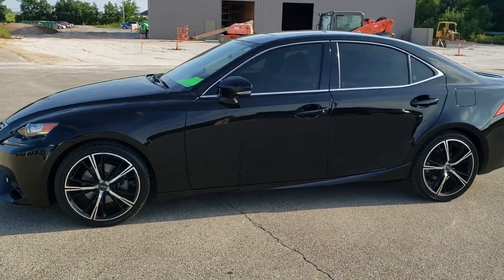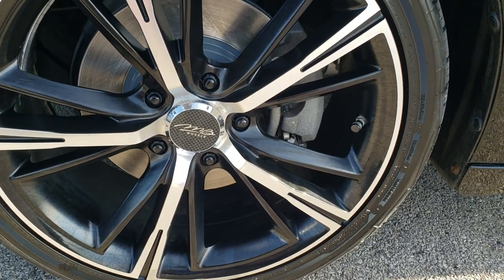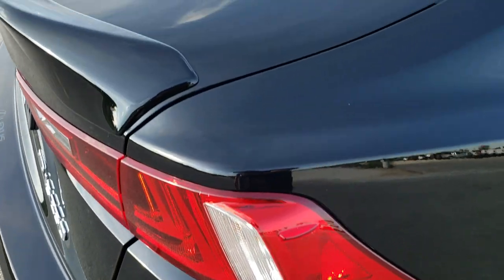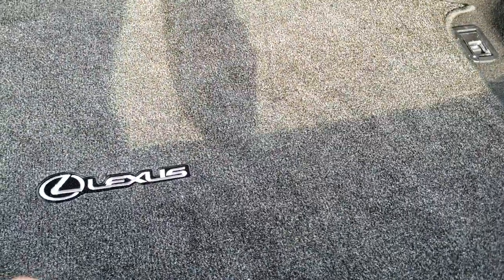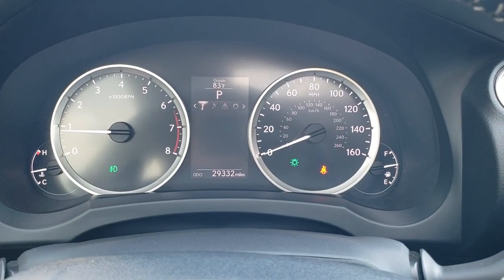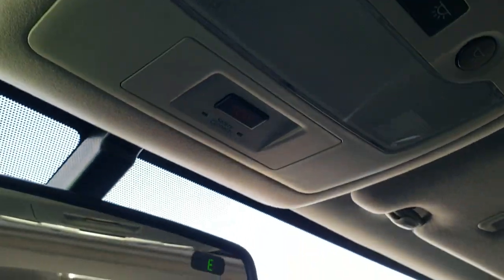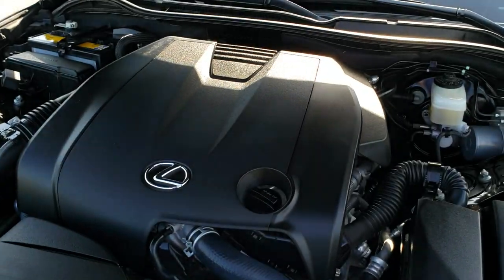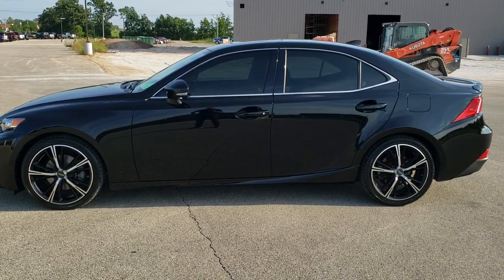2015 LEXUS IS250 AWD MOON LEATHER OBSIDIAN BLACK WALK AROUND REVIEW 10938 SOLD!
This 2015 LEXUS IS250 AWD WITH LEATH IN OBSIDIAN BLACK is the vehicle we did walk around review of today.

Thank you for checking out this video of this 2015 LEXUS IS250 AWD WITH LEATH IN OBSIDIAN BLACK

STOCK: 10938
PRICE: $25,499
MILES: 29,323
MAKE: LEXUS
MODEL: IS250
VIN: JTHCF1D24F5026995
LOCATION: FOND DU LAC OSHKOSH WISCONSIN, 54937 TRUCKS ON 41

CLEAN TITLE HISTORY! 2.5 Liter DOHC V6 Engine, 204 Horsepower, Four Door Sedan, Base Sedan Package, 6 Speed Automatic Transmission, Automatic Transmission Center Console Shifter, All Wheel Drive Four Wheel Drive AWD, Power Sunroof Moonroof Sun Roof Moon Roof, Reverse Backup Camera Rearview Camera, Dual Rear Exhaust, Non Smoker, Dual Power Air Conditioned Ventilated and Heated Seats, Black Ebony Leather Seats, Bucket Seats, Power Mirrors with Built-in Directional Signals, Electronic Stability Control Traction Control ESC, Snow Traction Control, Dunlop Conquest Sport 235/40 R18 Tires, MB Wheels Painted and Polished Aluminum Rims Premium Wheels, Four Wheel Disc Brakes, Decklid Spoiler, HID High Intensity Discharge Headlights, LED Fog Lights, LED Running Lights, LED Tail Lamps, Chrome Tipped Exhaust, AM / FM Radio Tuner, Sirius/XM Satellite Radio Capabilities Sirius / XM, CD Player, Bluetooth, Hands-Free Phone Controls Blue Tooth, Auxiliary MP3 Jack Portable Audio Connection, USB Jack Portable Audio Connection, Keyless Entry System, Push Button Start, Rear Window Defroster, Adjustable Height Seatbelts, Driver and Passenger Front Air Bags, L.A.T.C.H. Child Safety System, Side Curtain Air Bags SRS Safety Restraint System, Multi-Function Steering Wheel Controls, Homelink System with Three Programmable Buttons for Garage Doors, Lighting Systems & Security Systems, Compass, Outside Temperature Display and Mileage Display, Dual Multi-Zone Climate Control , Fold Down Rear Seats, Factory All Weather Floormats, Black Dash and Door Trim, Air Conditioning AC, Cruise Control, Power Locks, Power Windows, Automatic Headlights Autolamp, Tilt/Telescope Steering Wheel, Black, CLEAN AUTOCHECK! Very very clean inside and out! This is one of the sharpest 2015 Lexus IS250 Sport cars we have ever had on our lot! Make your move before this super clean 4wd is gone!

STOCK: 10938
PRICE: $25,499
MILES: 29,323
MAKE: LEXUS
MODEL: IS250
VIN: JTHCF1D24F5026995